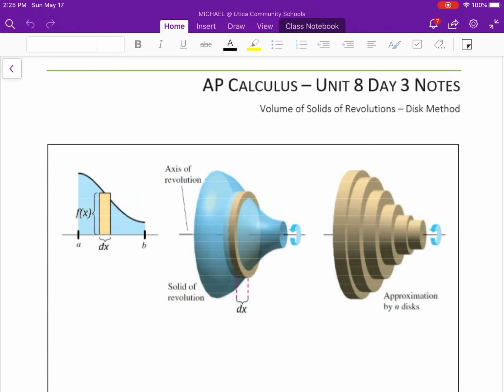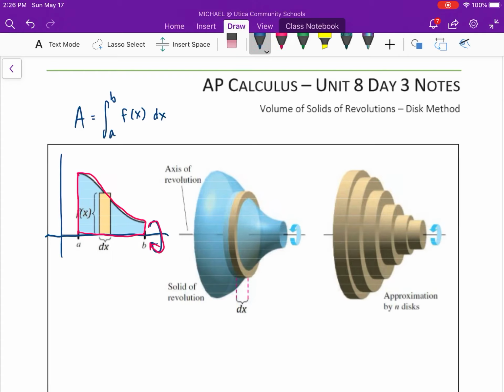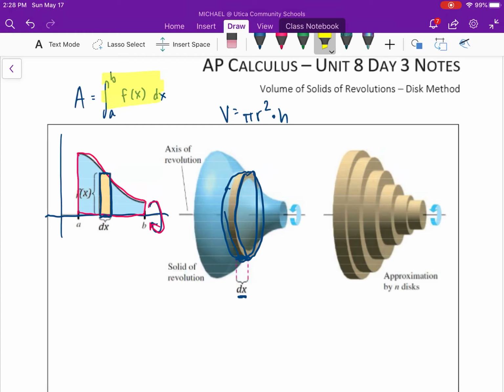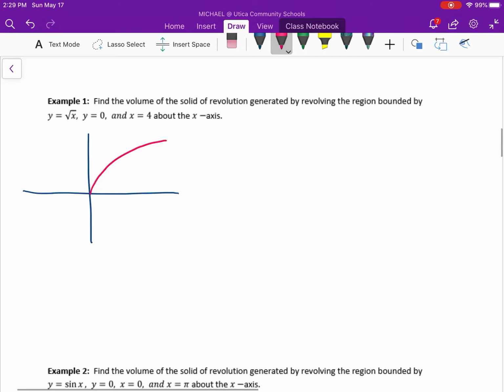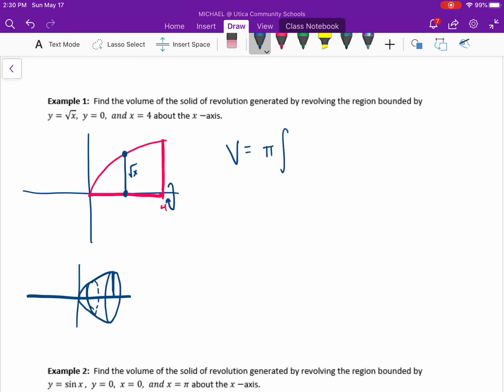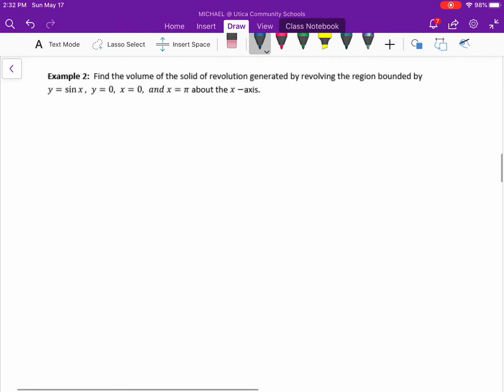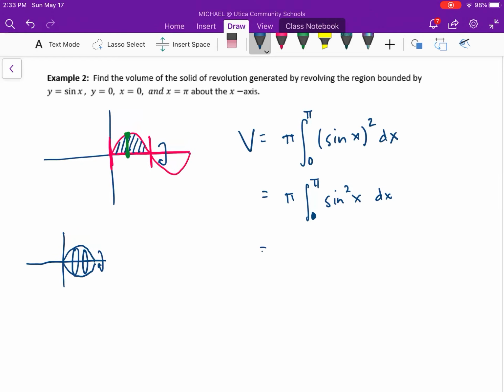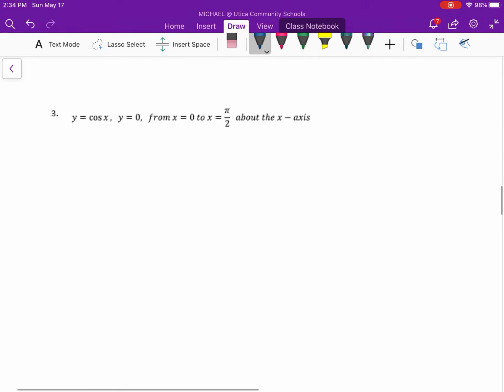AP Calc Unit 8 - Day 3 Video 1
Volumes of Solids disk method (examples 1 and 2)